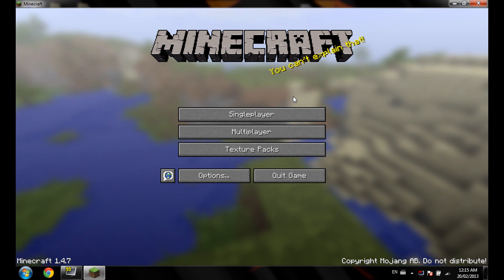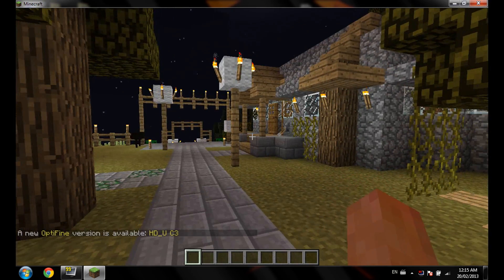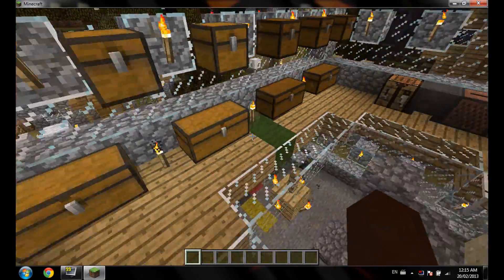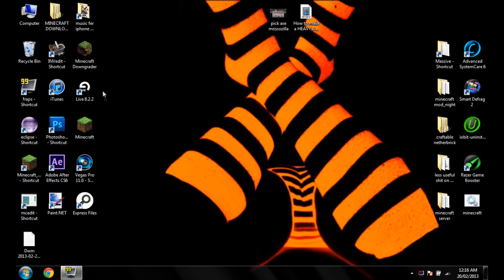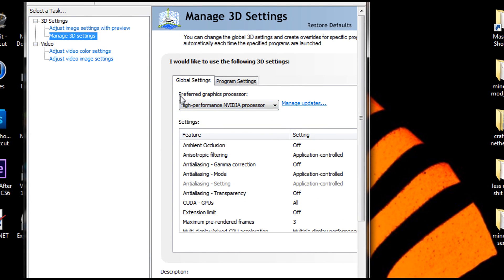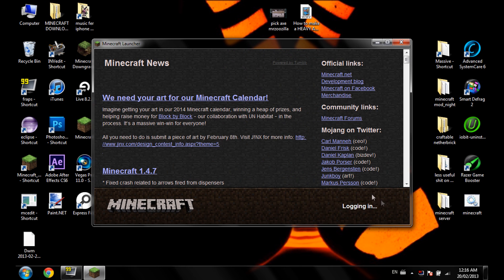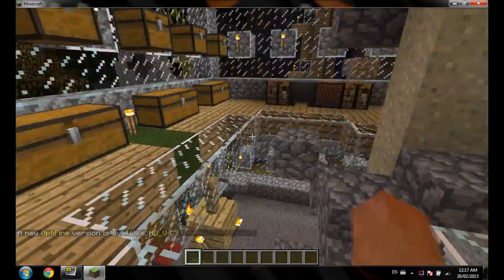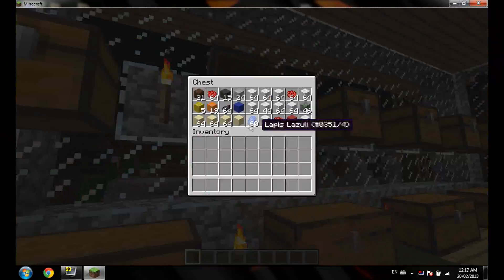MINECRAFT FIX black chests, black fist, black signs, FIX!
i show you how to fix a problem that some computers have with rendering minecraft.

i FIX the glitchy chest, signs and fist the flicker and go black.
follow the steps and you'll fix the problem in a matter of seconds!

Don't have an nvidia graphics card?

(this guy shows you how to optimize your graphics card, this should enhance performance and possibly make your textures stop flickering) (recomended)

(in the commanets some people said it didn't work, but also a lot of people said it did. this video shows you how to make your graphics card)

(i know this one is outdated but he shows how to update your graphics card, so that might fix it)

(if someone finds a site or video that worked for them, feel free to give me the link so i can add it to this list.)

(is any of these videos are an absolute waste of time, please let me know, so i can remove them)     :)